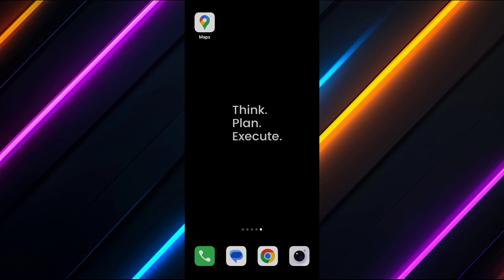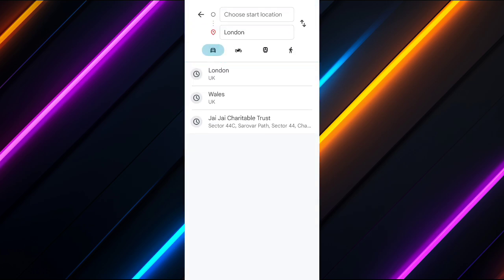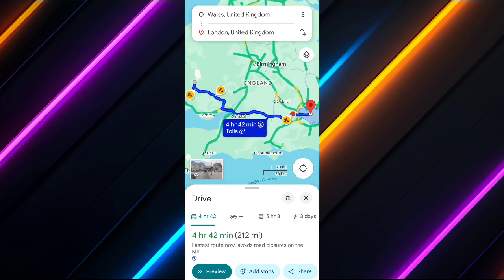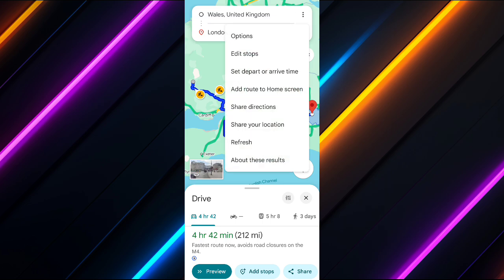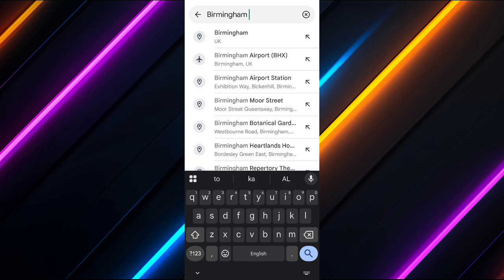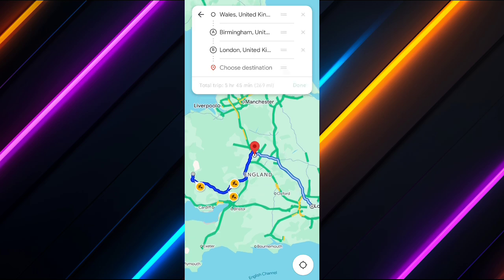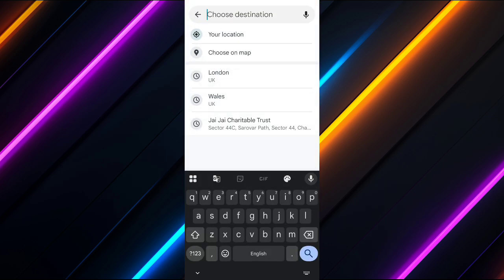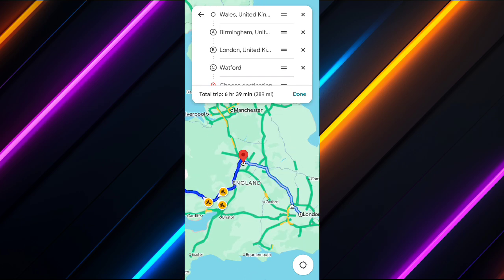How to make multiple destination route on Google Maps (2025)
In this video, I’ll show you how to make multiple destination route on Google Maps, so if you watch this step-by-step video completely, you will find out how to make multiple destination route on Google Maps in 2025 in minutes.